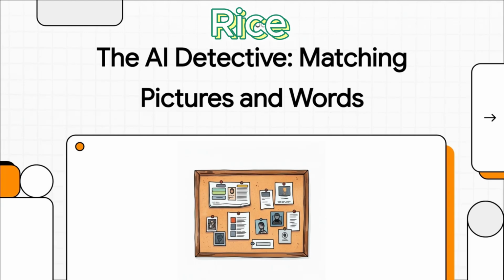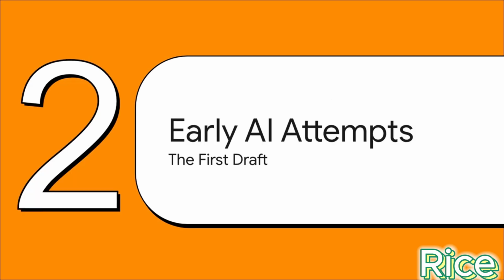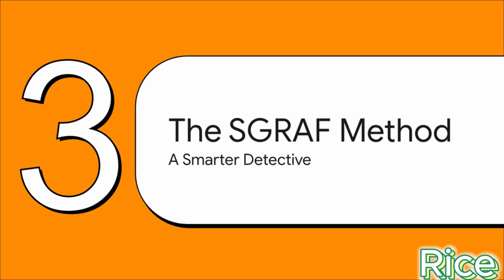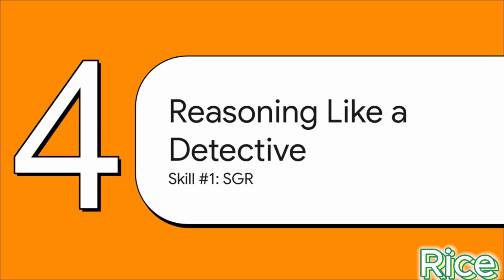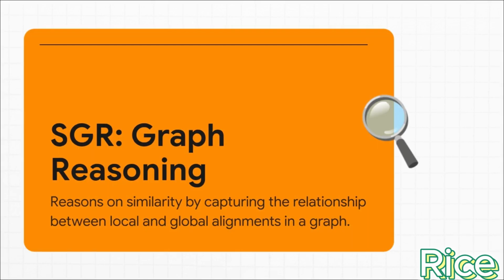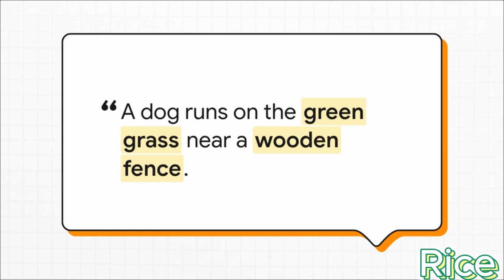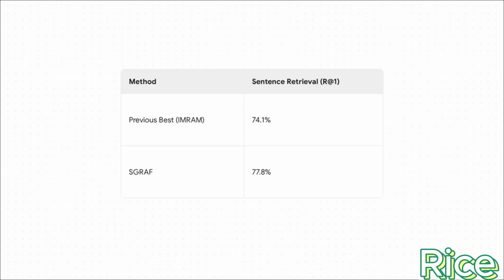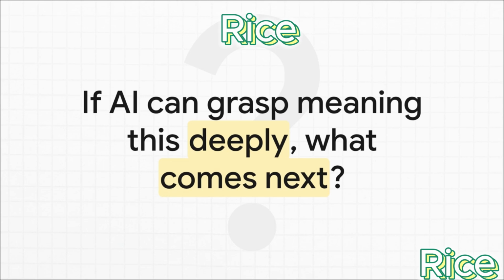The AI Detective: Matching Pictures and Words